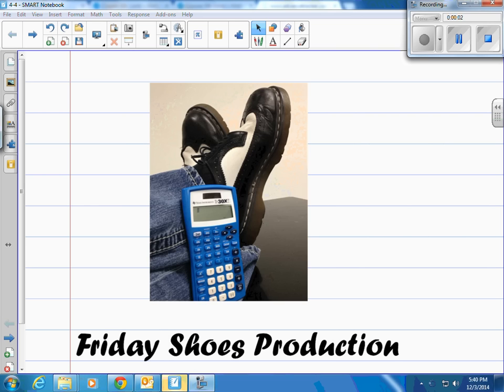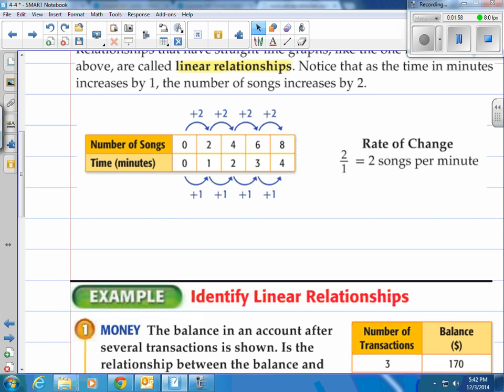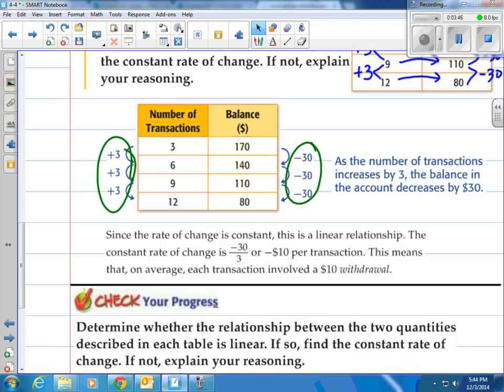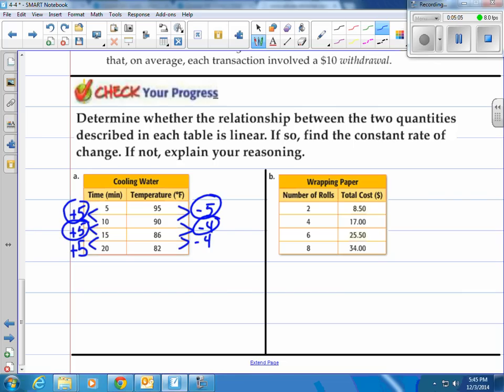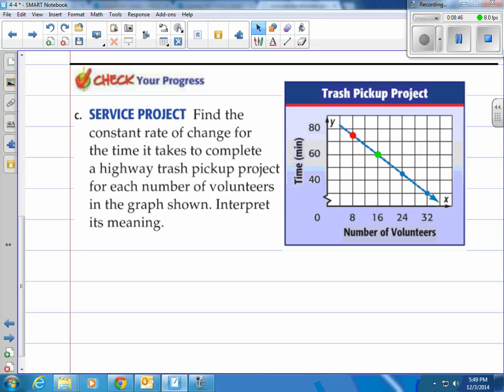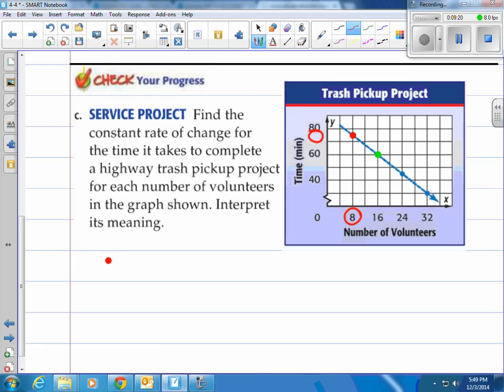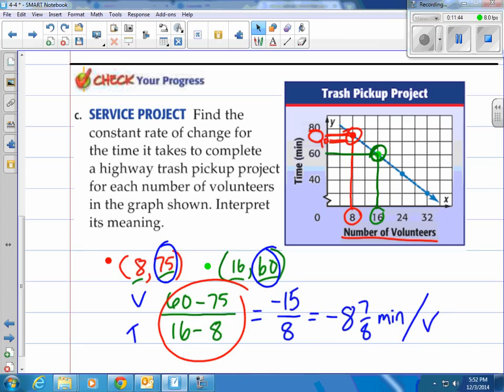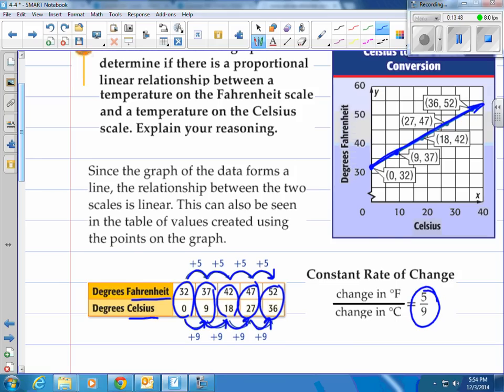Lesson 4-4 Constant Rates of Change